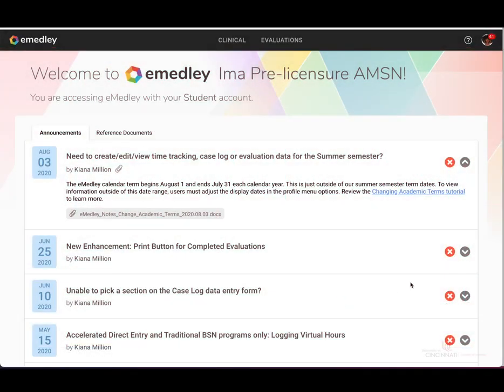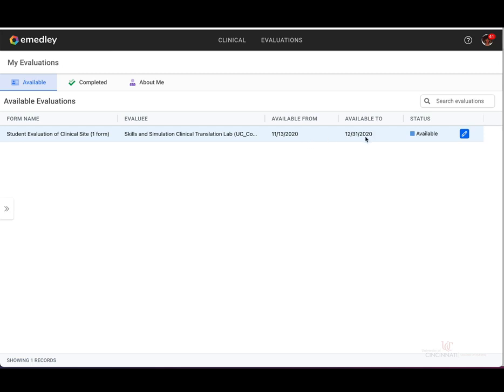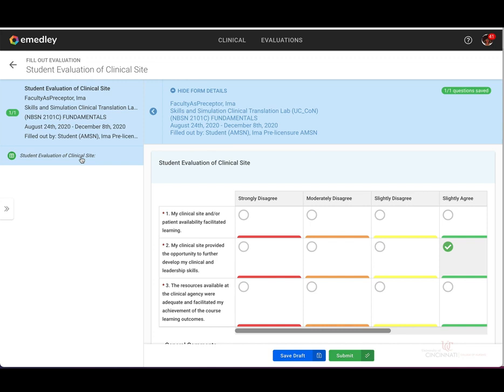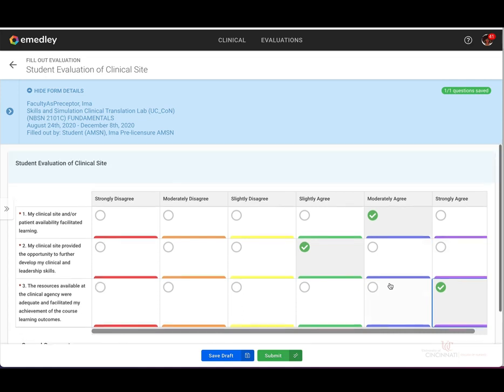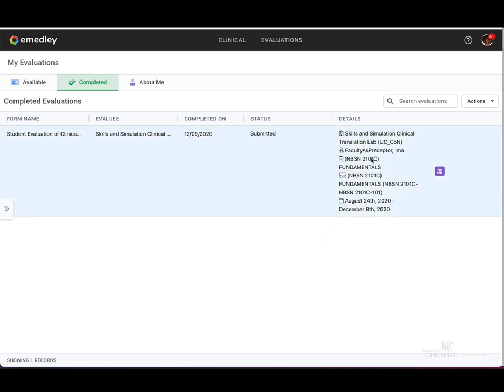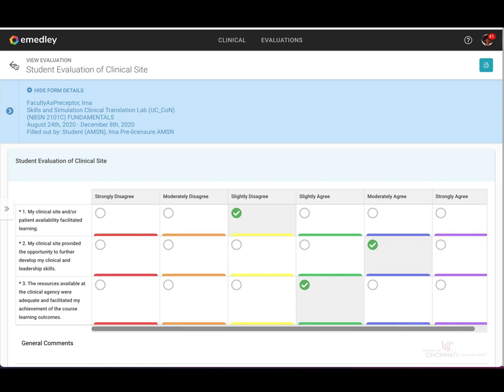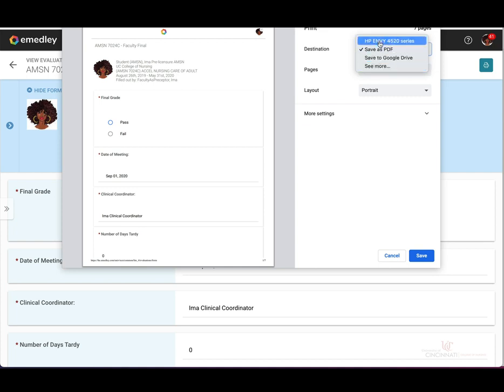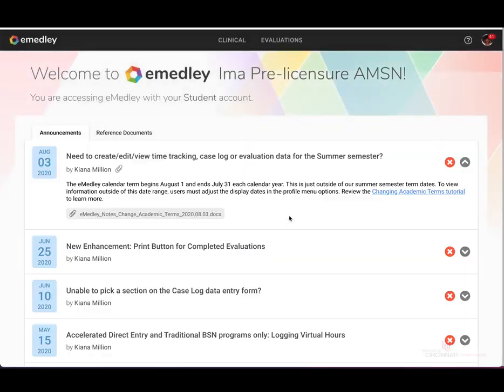eMedley Tutorial: Understanding Evaluations: Prelicensure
This tutorial will demonstrate accessing, completing, submitting, reviewing, and updating pre-licensure clinical performance evaluations in the eMedley evaluate module.